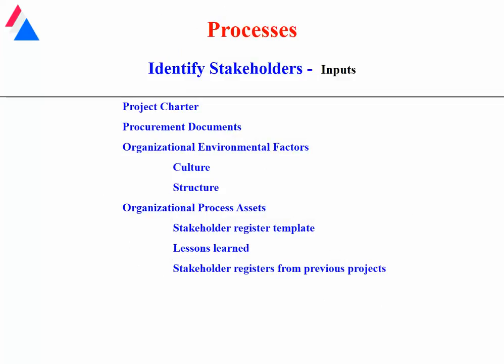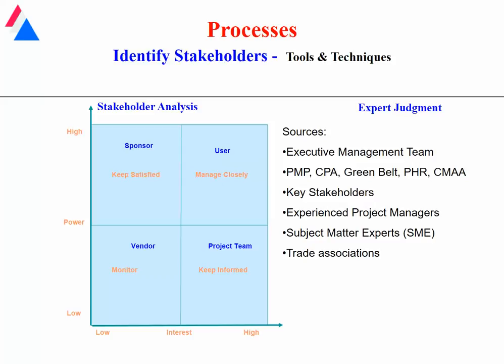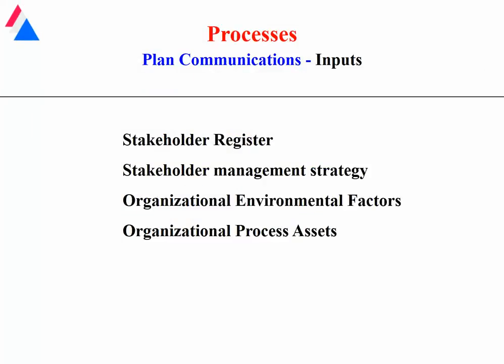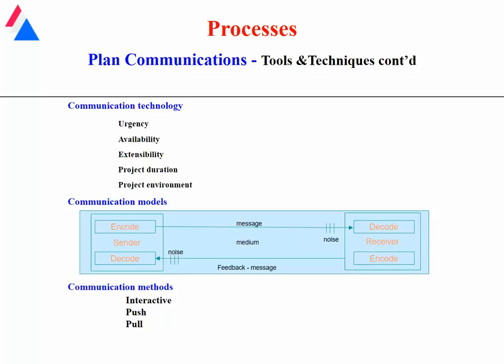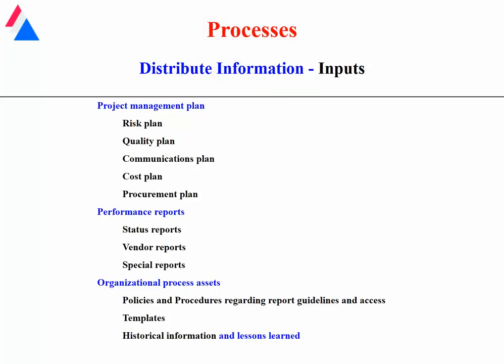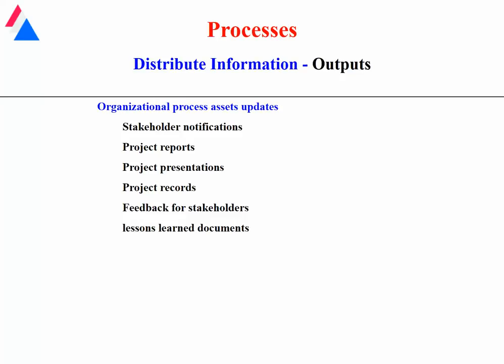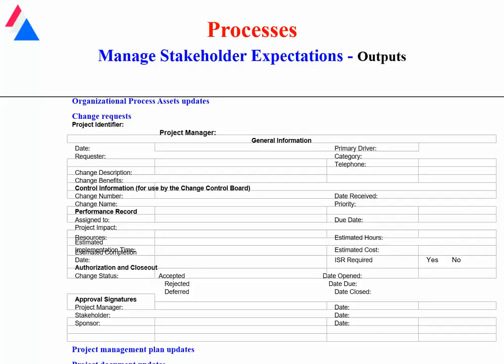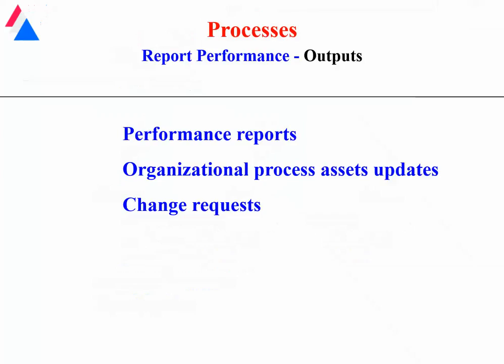Project Communications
Project Communications Training